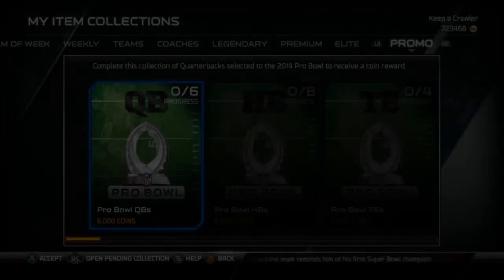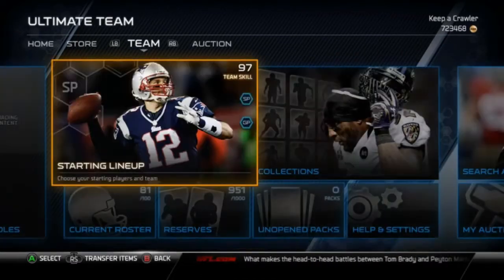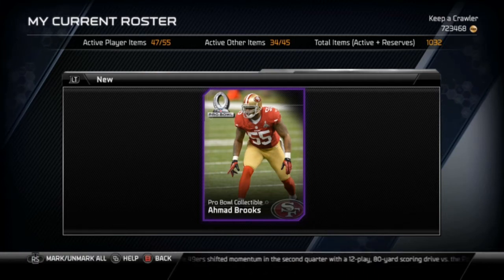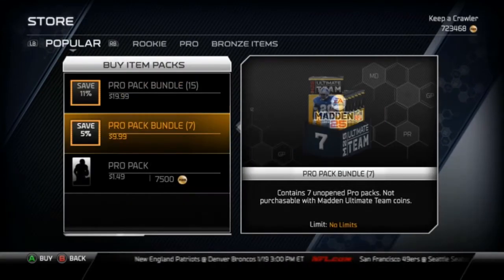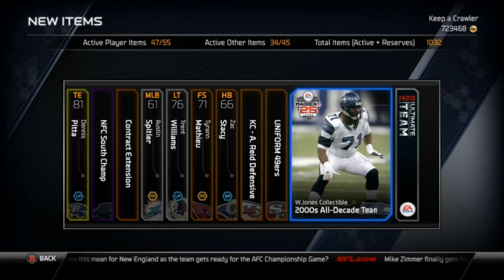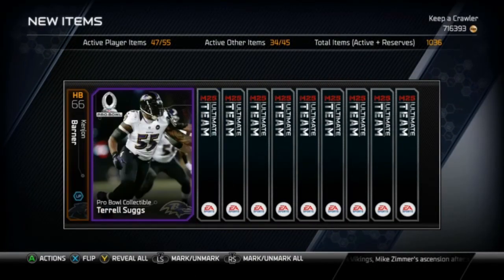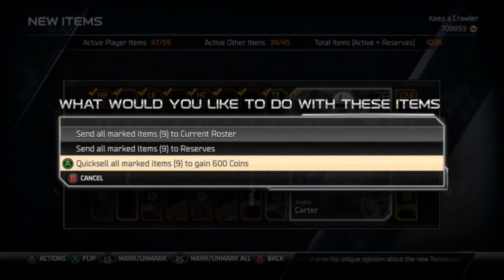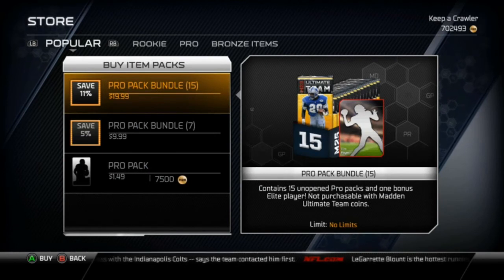NEW PRO BOWL CONTENT!!!MUT 25 XBOX ONE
This promo is alright